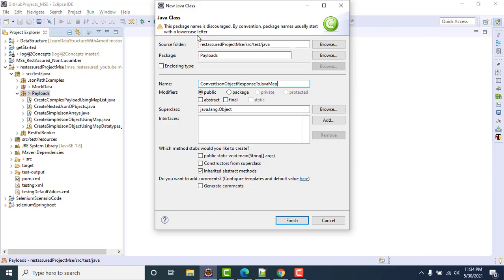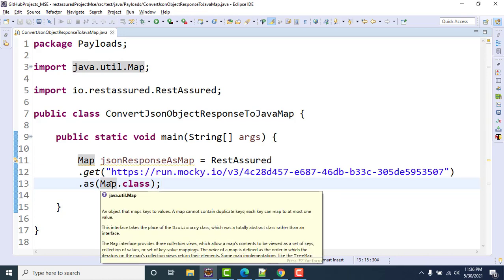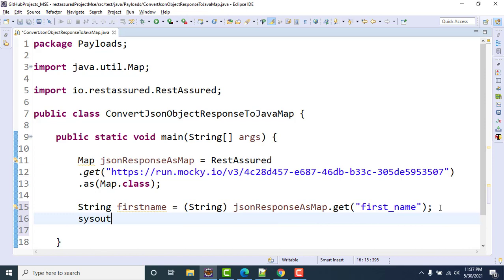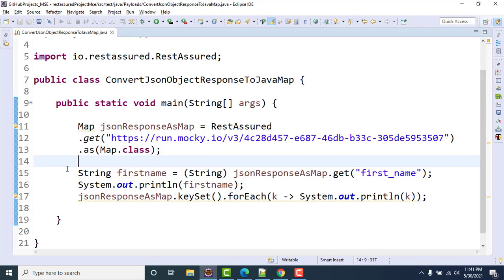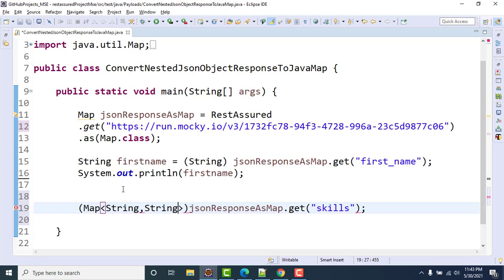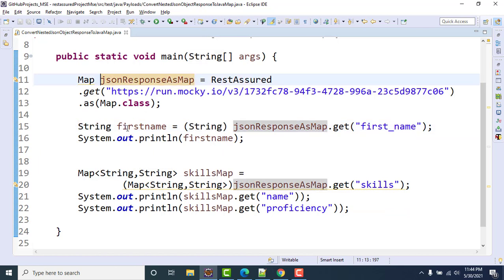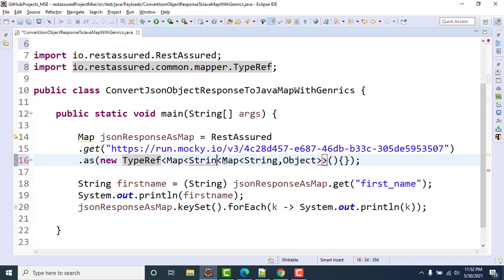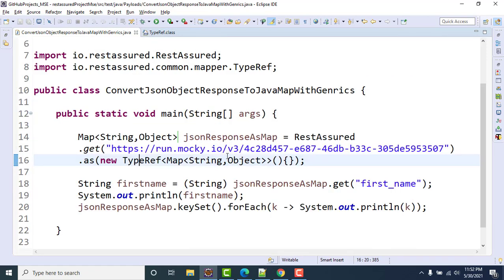39. Convert JSON Object API Response to Java Map to extract values in Rest Assured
Hey Guys,
We need to perform assertions of values in API Response. To assert that a specific value from the response body we need to extract them. There are multiple ways to do so. In this video, we will convert a simple JSON object to a Java Map and extract value for any field easily.

Thanks
Amod